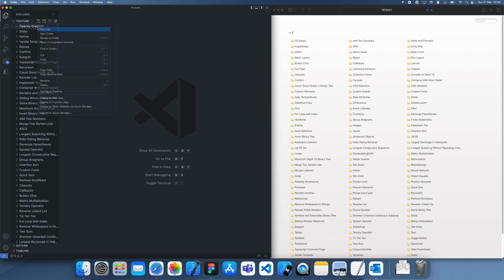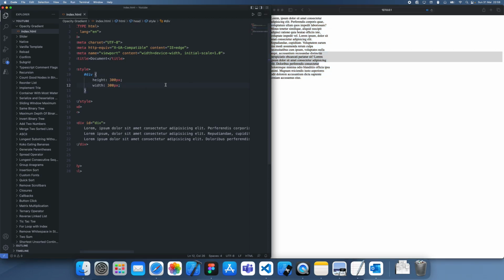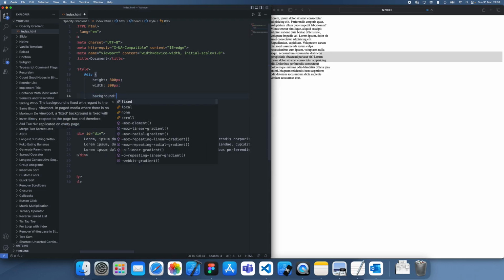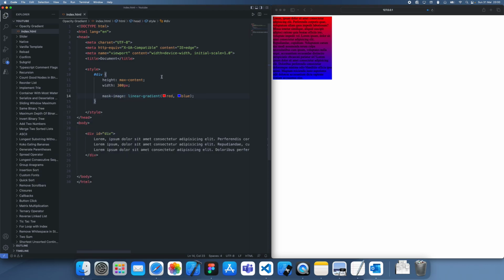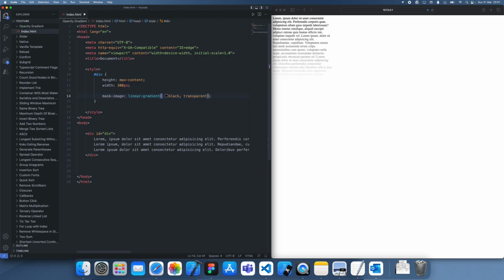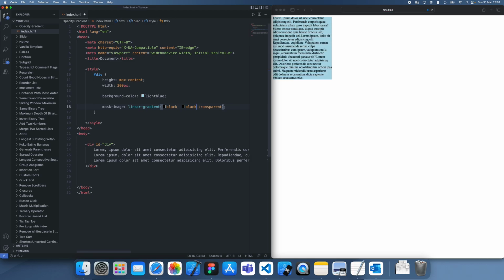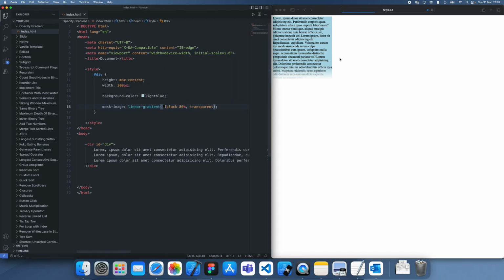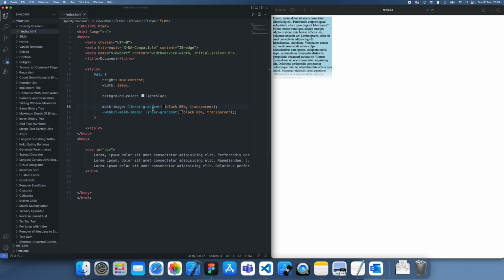How to put an Opacity Gradient on any Element in CSS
In this tutorial I will explain how to give any HTML element an opacity gradient using CSS and the mask-image property.